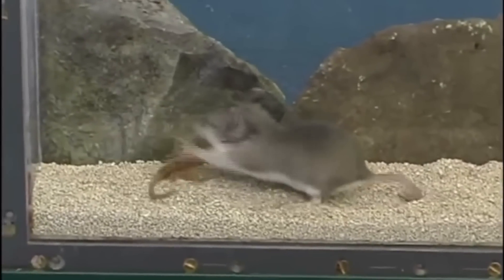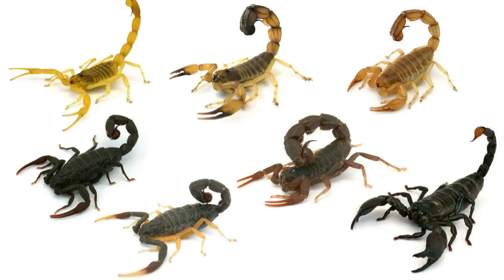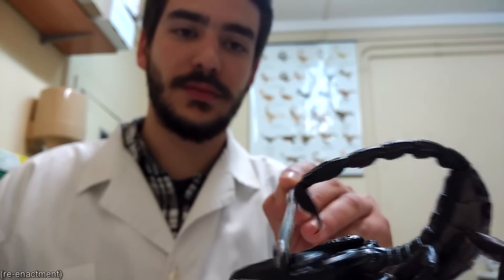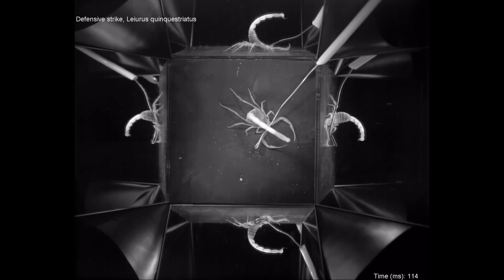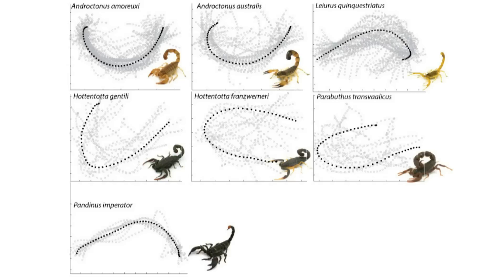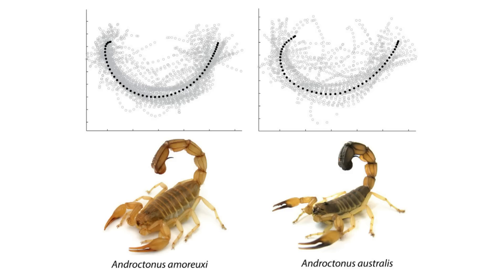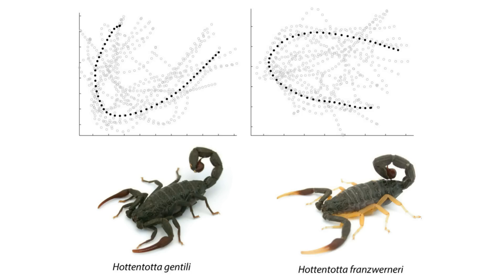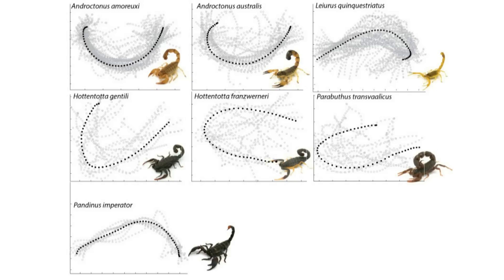To know a scorpion by its tail: the tail strike of scorpions differs between species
There are almost 2,500 species of scorpions in the world, and many differ in the shape and size of their venomous tail. The reasons for this large variation in tail shape are often not known. While scorpions sting their insect prey slowly and precisely, they defend themselves from attackers with a fast and swooping strike of their tail. The defensive strike may therefore be the more demanding behaviour that a scorpion performs with its tail. In this study we measured the strike speed of scorpions for the first time. We also investigated if there are differences in the arc that the stinger, which sits at the end of the tail, describes during such a defensive strike.  Read the research and free lay summary here:

Coelho, P., Kaliontzopoulou, A., Rasko, M. and van der Meijden, A. (2017), A ‘striking’ relationship: scorpion defensive behaviour and its relation to morphology and performance. Funct Ecol. doi:10.1111/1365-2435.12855